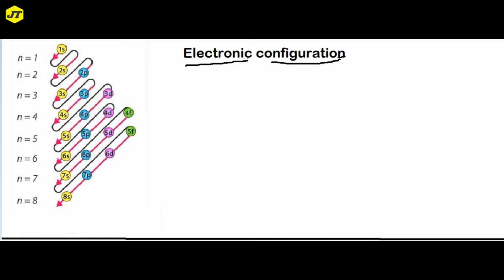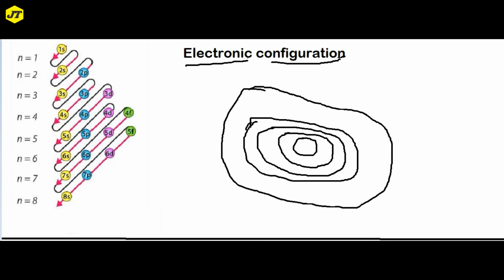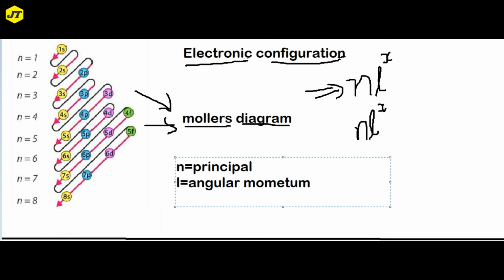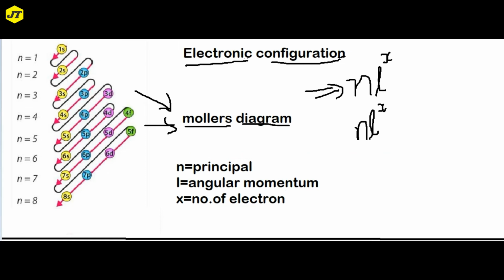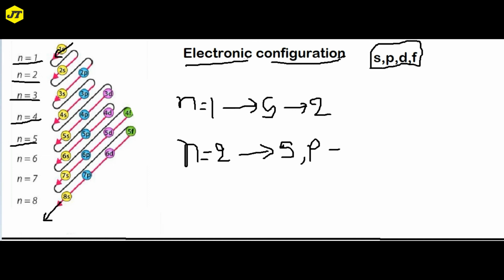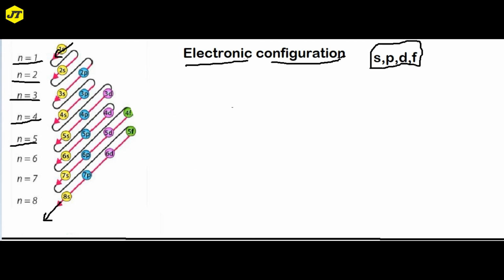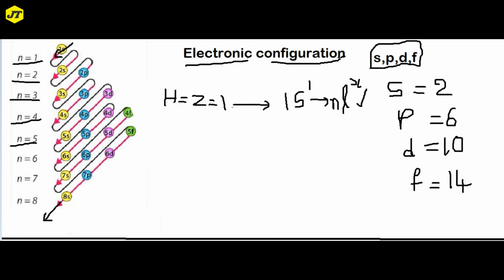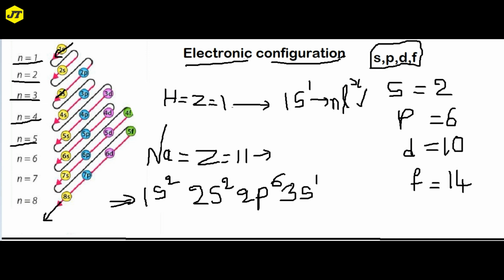Electronic Configuration of a Atom | Atomic Structure | spdf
Main Definations :
*Electronic Configuration :
The electron configuration of an element describes how electrons are distributed in its atomic orbitals.
*Aufbau principle :
  The aufbau principle, from the German Aufbauprinzip, also called the aufbau rule, states that in the ground state of an atom or ion, electrons fill atomic orbitals of the lowest available energy levels before occupying higher levels.

if you have interest please join in 'jaswanth tech' telegram group.

చూస్తూ ఉండండి! నేర్చుకుంటూ ఉండండి.